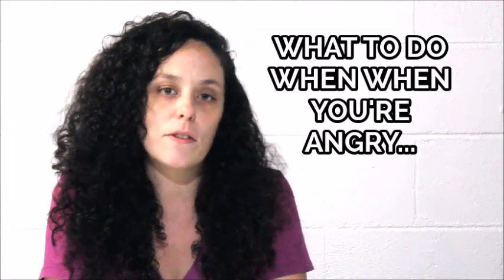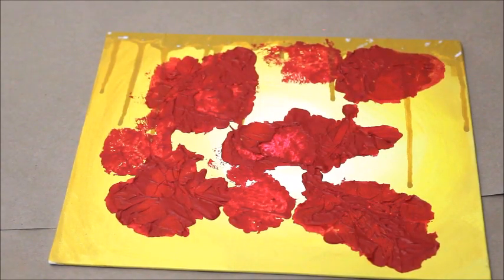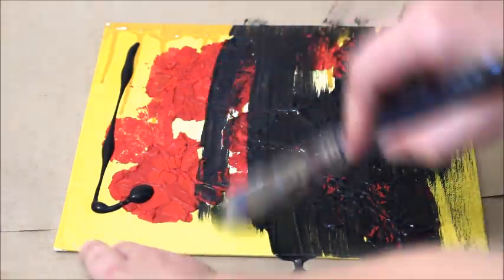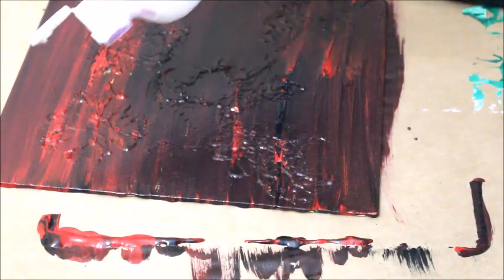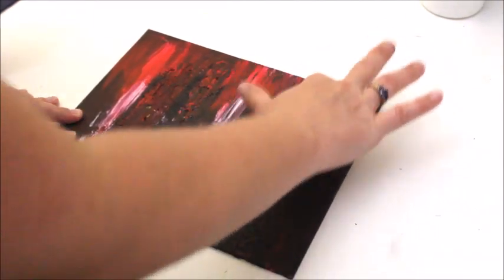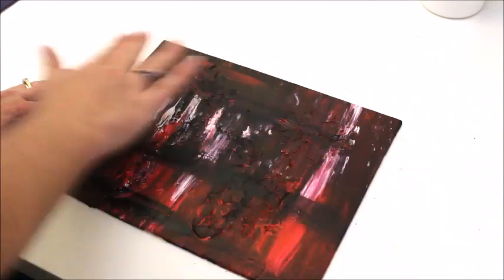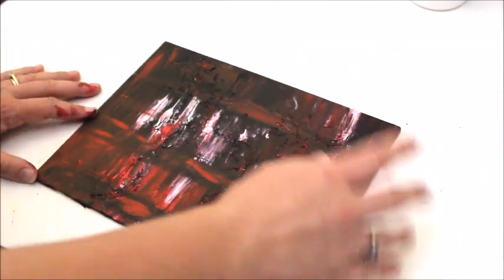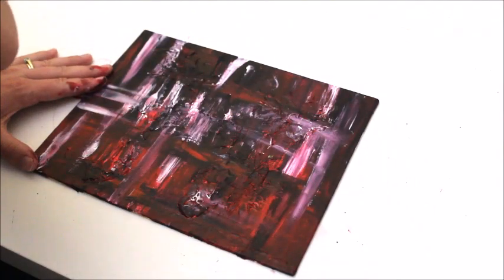What To Paint When You're Angry - Expressive Art for ALL AGES!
The Basics of Color Mixing eBook!
Courageous Color Paintings
What to do when you’re angry. Use expressive art to help you feel better! Here’s an abstract, finger painting that I made to calm down.

Golden Paint Under $10

Sargent Art Acrylic Paint